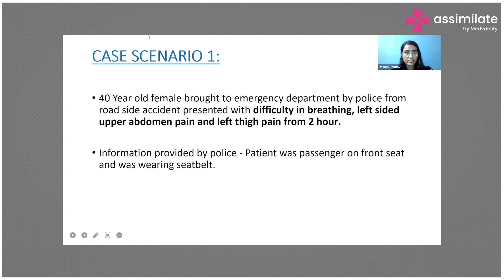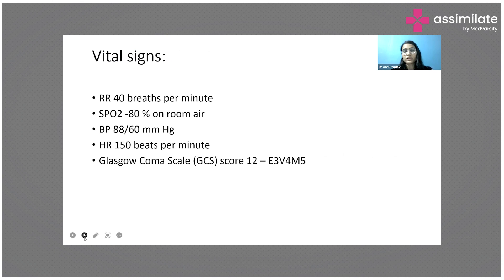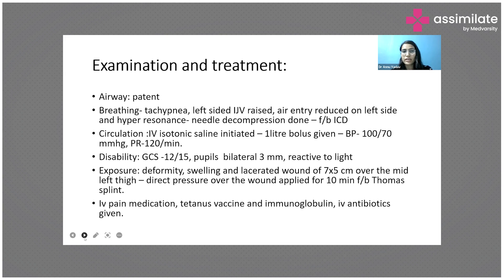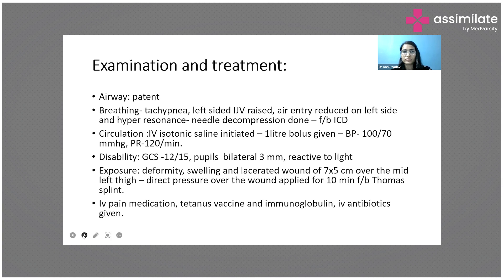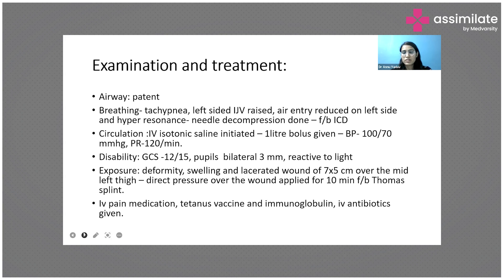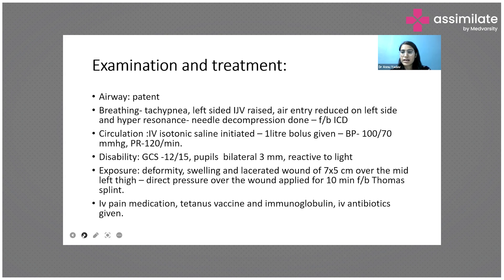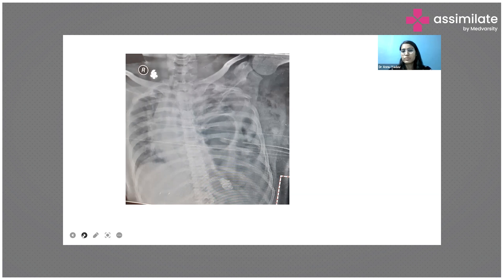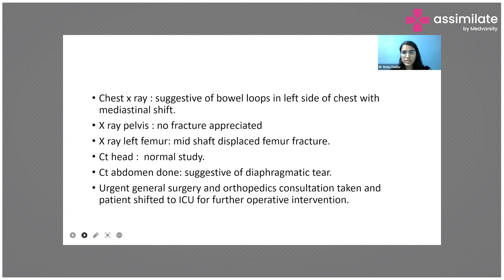Resuscitation of Trauma - Case Scenario | Medical Case Discussion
With the help of a case of a 40-year-old female with symptoms of Difficulty in breathing, left-sided upper abdomen pain, and left thigh pain for 2 hours, who underwent a car accident Dr. Annu Yadav tries to explain the importance of Resuscitation in cases of trauma.

Dr. Annu Yadav, MBBS, CCT EM, MRCEM (UK) Emergency Physician, Max Superspecality Hospital, Gurgaon, explains with the help of a case the importance of resuscitation in trauma cases